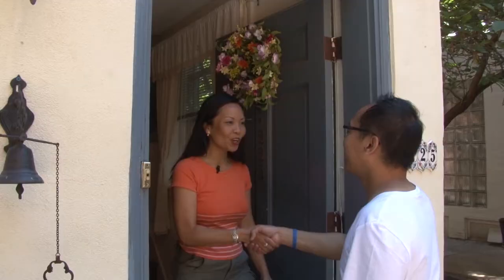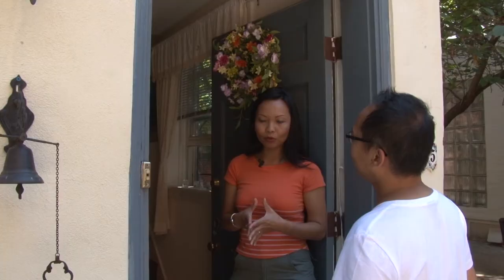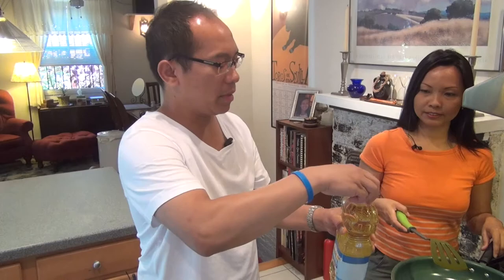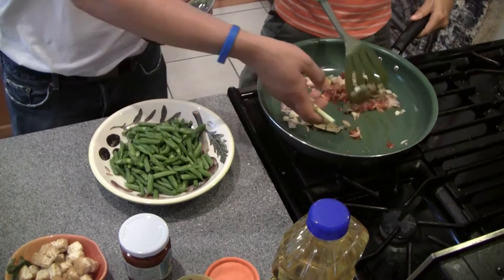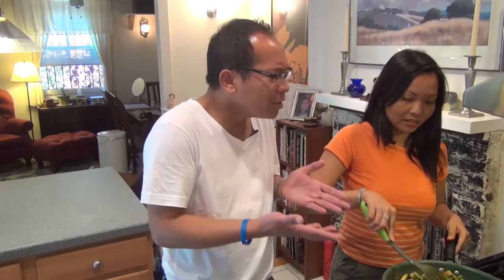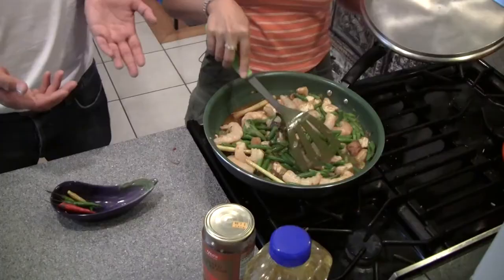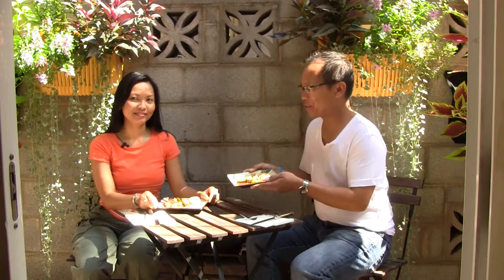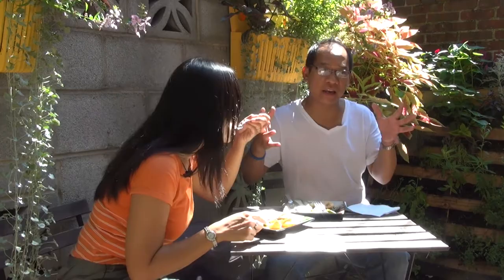Dinner With ME, episode 2: Shrimp Tauco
Host Metrini Simatupang shows co-host Edward Martua how she cooks Shrimp Tauco.